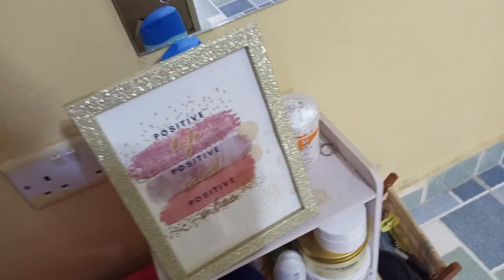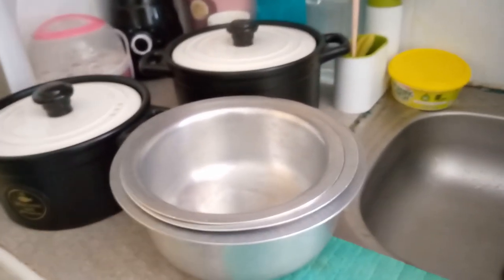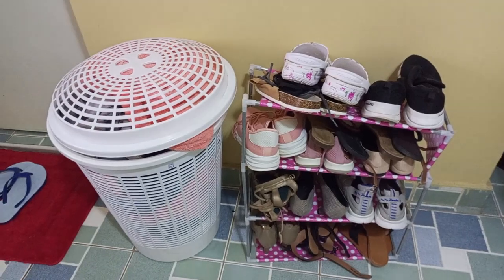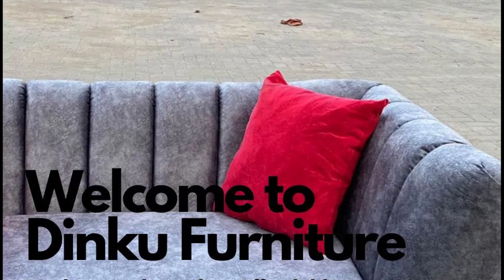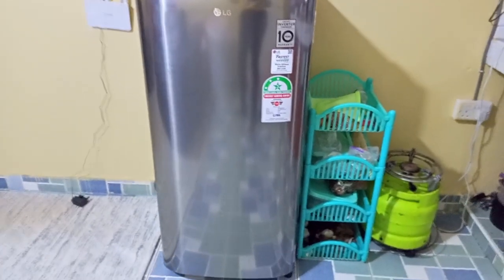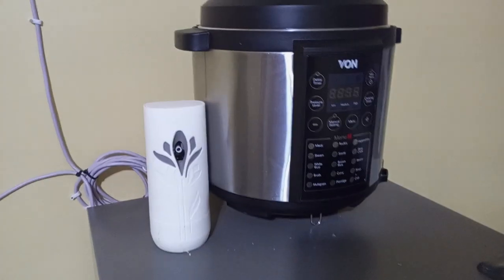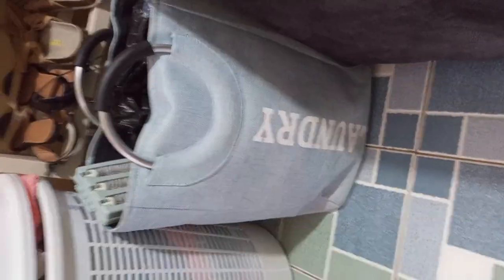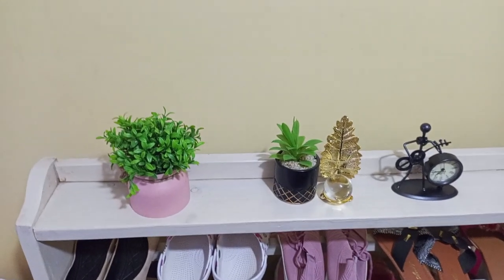How I furnished my First Bedsitter apartment from ZERO!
This video is just for inspiration for those of you starting Life. You can do it step by step you don't have to have everything